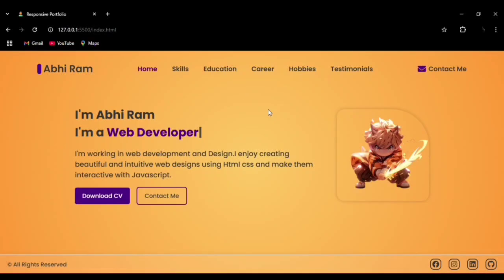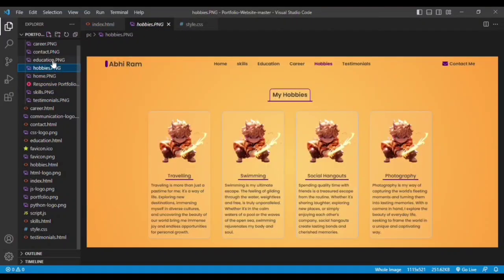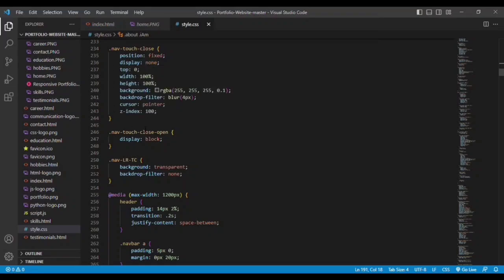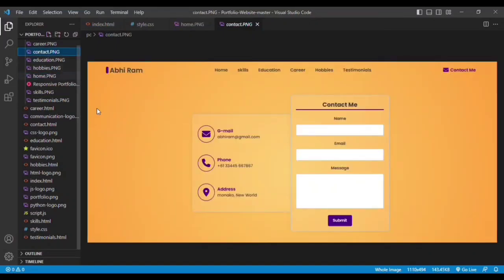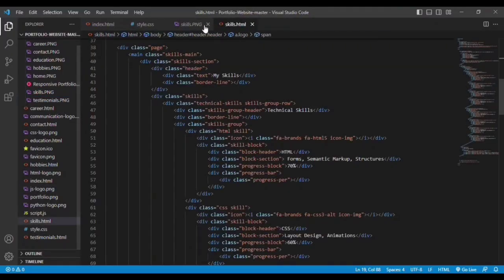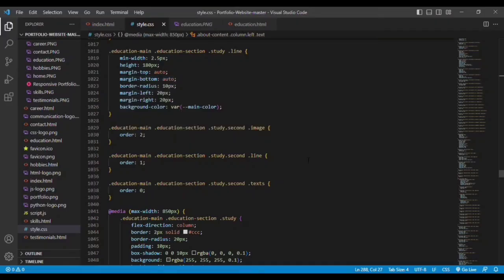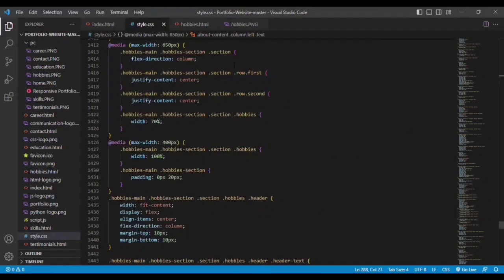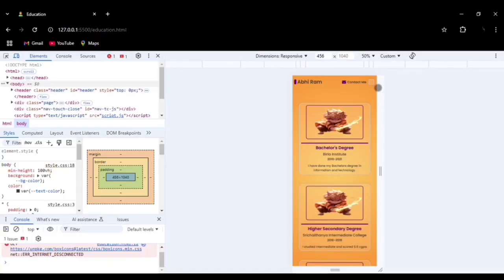How to Create a Responsive Modern Portfolio Website Using Html CSS JavaScript Beginners to Advanced